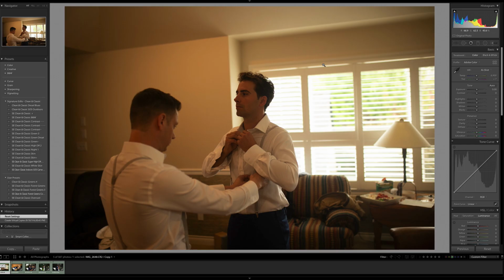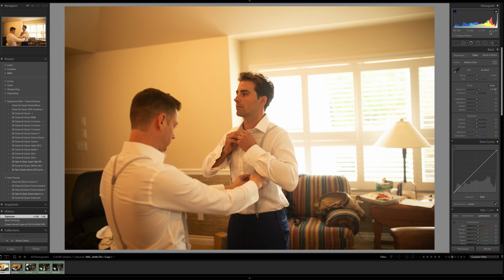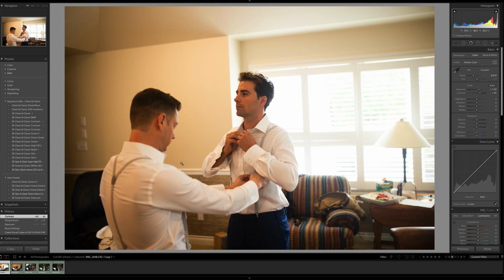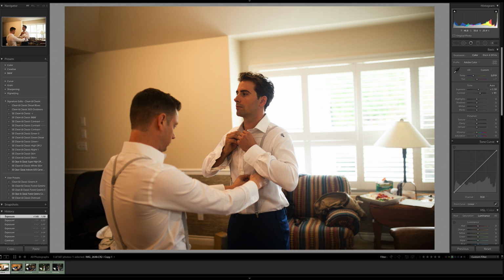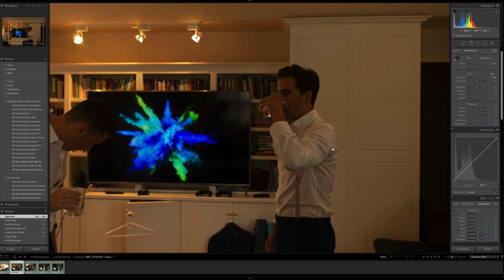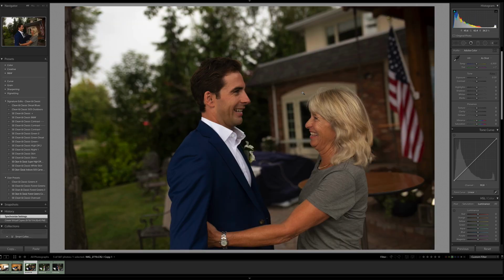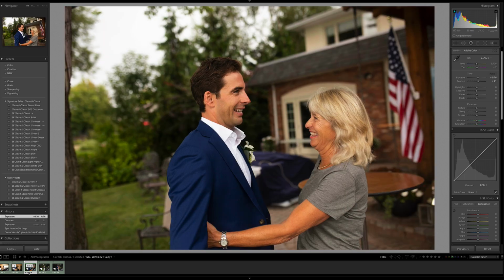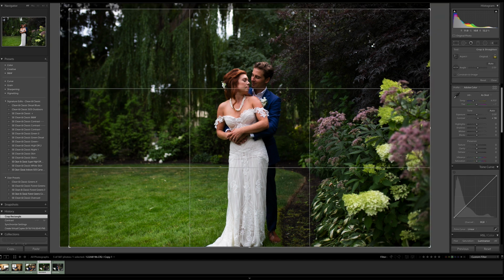Improve Your Photography: 3 Quick Tips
Learn 3 quick tips to improve your photography and start taking better photos today. Inside this video we'll look at some essential photography techniques and common mistakes photographers make that once corrected will instantly help you take better photos and improve as a photographer. Full post

💻 **COMPUTER/EDITING**
* 16-inch MacBook M1 Pro + 16GB RAM 🍏
* 27-inch Apple Display 🖥️

**🎤 AUDIO**
* 1/8 inch extension to plug mic into camera 🔌